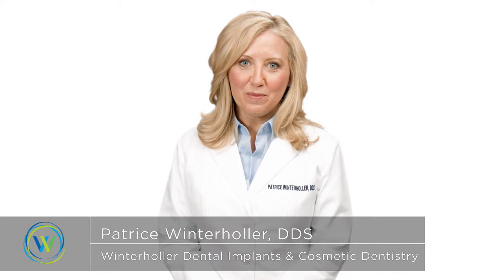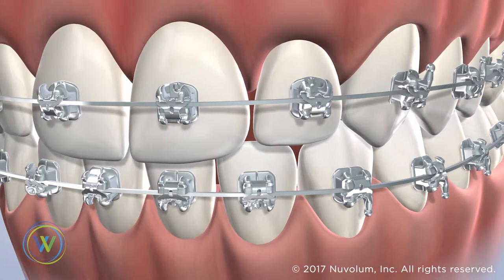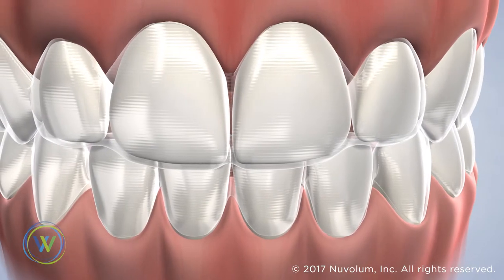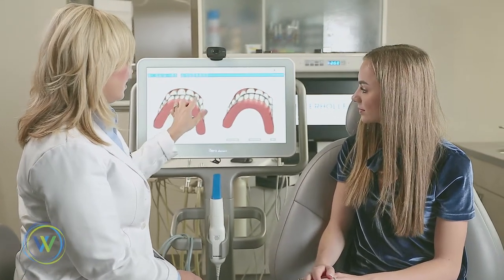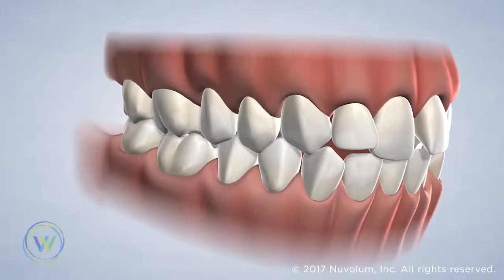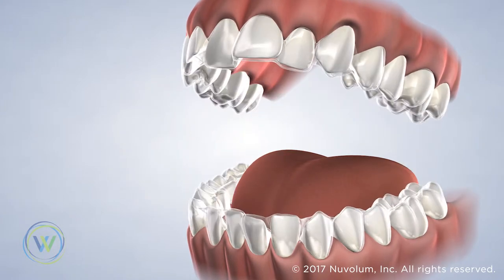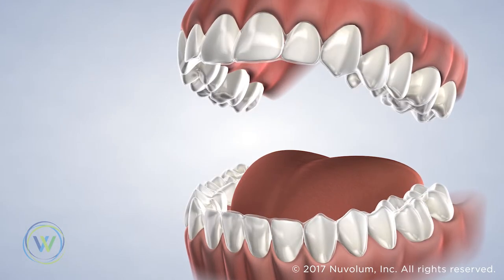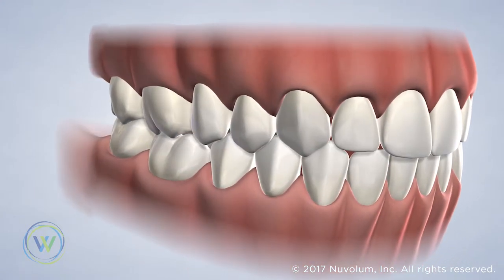Clear Aligners for Straightening in Arizona | Winterholler Dental Implants & Cosmetic Dentistry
Invisalign® is a treatment that uses clear aligners to correct multiple orthodontic issues, and they are very popular with our patients because rather than using metal brackets and wires to guide the teeth into place, these aligners use a series of clear trays to carefully align the teeth and adjust the bite comfortably and gently. In addition, clear aligners can be removed easily to eat meals and to brush and floss the teeth, which promotes better dental hygiene.

Winterholler Dental Implants & Cosmetic Dentistry
Chris Winterholler, DDS, DICOI, LVIF, FAGD
Patrice Winterholler, DDS, FAGD

13825 N Northsight Blvd
Ste 120

315 E State Highway 260

Services Provided:
Tooth Replacement | Dental Implants | W-4 Implant Solution® | Full-Mouth Rehabilitation | Dental Care Services | General Dentistry | Porcelain Veneers | Teeth Whitening | Clear Aligners | Sleep Apnea Treatment | TMJ Treatment | Oral Cancer Screening

Winterholler Dental Implants & Cosmetic Dentistry services the entire Phoenix metropolitan area, Northern Arizona, and the Southwest region, even treating patients from as far away as Alaska, North Dakota, Oregon, Montana, Colorado, Wyoming, and Utah.

Cities Serviced:
Phoenix, Scottsdale, Payson, Paradise Valley, Pinnacle Peak, Fountain Hills, Cave Creek